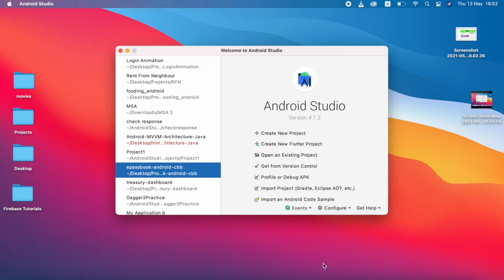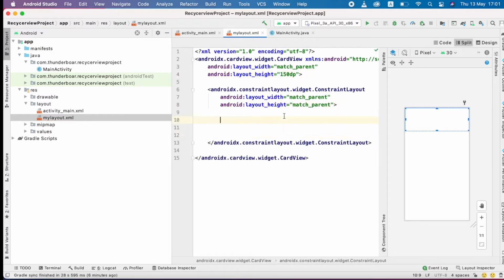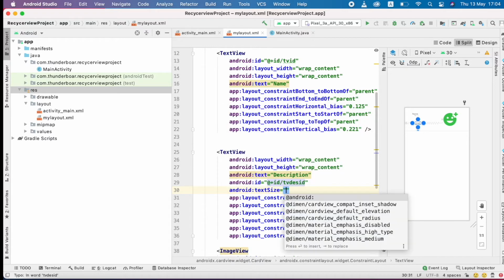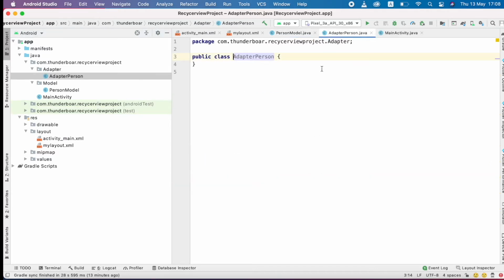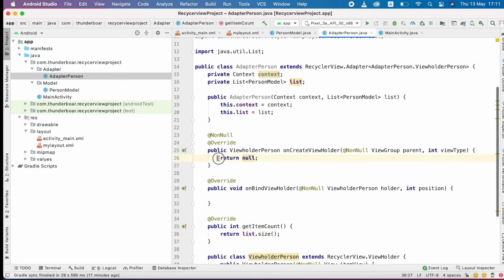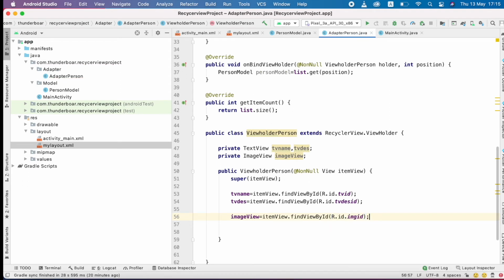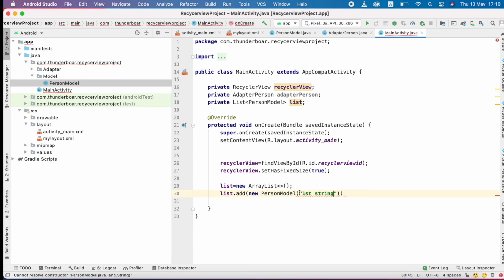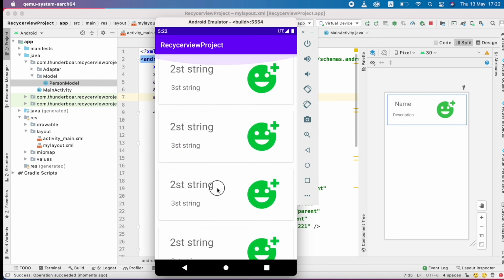Recyclerview Android Java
In this Video series you will learn about Android Basics from Recyclerview concepts. I'm developing mobile apps from past 4 years, In My point of view if you understand all if of the Recyclerview concepts you can able to do any kind of development which is related to android. because While creating the android project you must have to use the OOP concepts(Object Oriented Programming Concepts)

How to open a new Activity from a Button click? and How to Pass the value to another Activity?

How to create a MCQ App using Firebase Realtime database/ Android CRUD in Firebase Realtime database